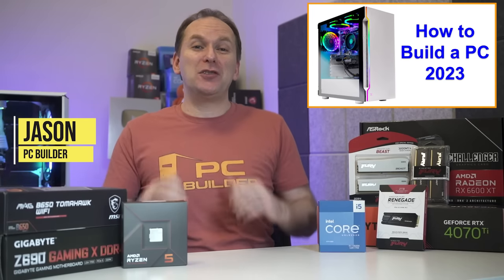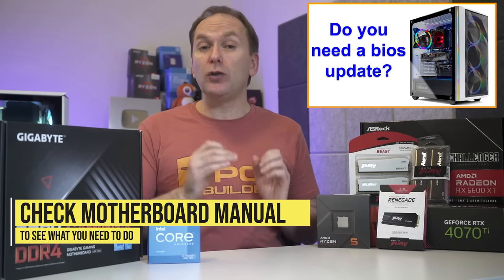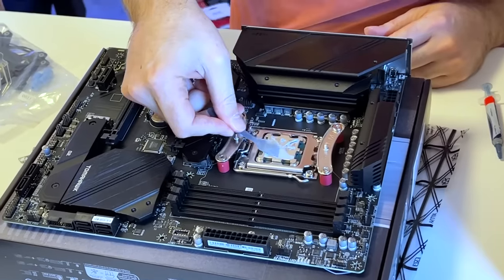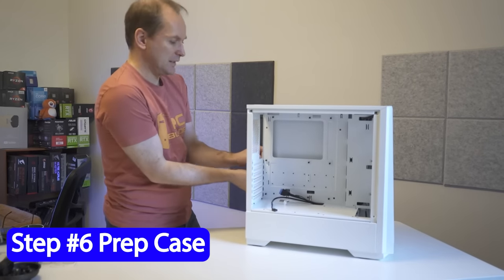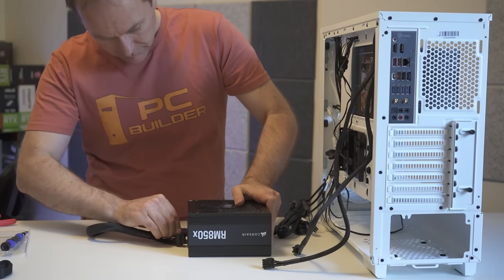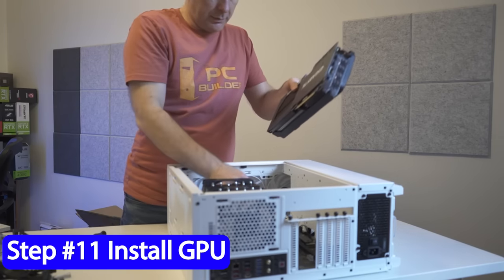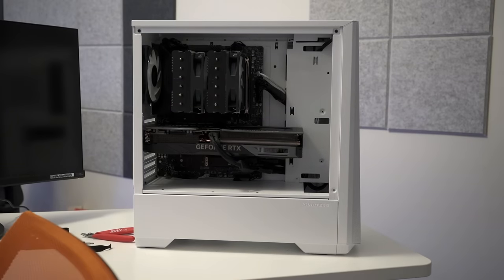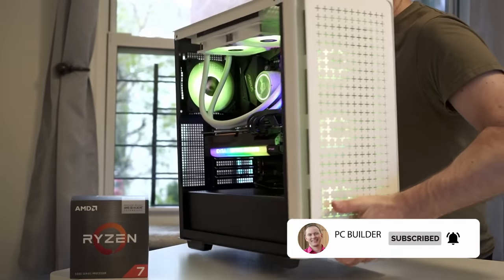🛑 How to Build a PC 🛑 Step By Step Ryzen & Intel 🛑 How To Build a Gaming PC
How to Build a PC 2023 for AMD Ryzen or Intel PC Builds. Step-by-step PC Build Guide 2023 for Building a Gaming PC. 🔻Click "Show More" for Links🔻

▶️Building Tools:
$14 Magnetic Flexible Screwdriver Kit
Velcro Cable Ties
4 Pack Magnetic Parts Tray
Arctic MX-4 Thermal Paste With Spreader
Cheap Wire cutters / trimmer
Isopropyl Alcohol
Cheap Pliers

▶️Misc PC Parts
3-way PWM Fan Splitter Cable
Cheap Fan & ARGB Hub

Looking How to Build a Gaming PC 2023 or just How to Build a PC 2023? We review how to get the Best PC Build 2023 using a step by step pc build guide for gaming or any other use. If you are a new or returning PC Builder, how to build a PC can be very confusing. Maybe you are interested in how to build a gaming pc, or how to build a budget PC but don't know where to start. In this How to build a gaming pc 2023 guide, we cover how to install a CPU, how to install RAM, how to install CPU Cooler, how to install PSU, how to install GPU, how to install SSD, and more. We'll also cover PC cable management, how to bios flashback, and get you a clean looking amazing gaming pc build 2023. In our follow up video, will will show you how to set up a PC after build.

0:00 How to Build a PC 2023
0:39 PC Parts Check
1:13 Tools You Need
2:18 No Right Way, Many Wrong Ones!
2:32 Bios Flashback Check
2:54 Step 1 - Get Motherboard Ready
3:44 Step 2 - Socket the CPU
4:22 Step 3 - Install CPU Cooler
5:27 Thermal Paste Application (if necessary)
6:25 Step 4 - Install RAM
7:05 Step 5 - Install M.2 SSD
8:23 Step 6 - Prepare the PC Case
9:33 Step 7 - Route EPS Cables
10:08 Step 8 - Install Motherboard in Case
10:48 Step 9 - Install PSU
11:47 Routing GPU PCIE Cables
12:08 Step 10 - Connect & Route Cables
13:40 2.5" Sata SSD & 3.5" HDD Install
13:54 Power/Reset Pinouts
14:17 Step 11 - Install GPU & PCIE Cards
15:23 Posting The System
16:07 Final Cable Management
16:55 Bios Flashback Step By Step
19:11 After Build PC Setup Guide